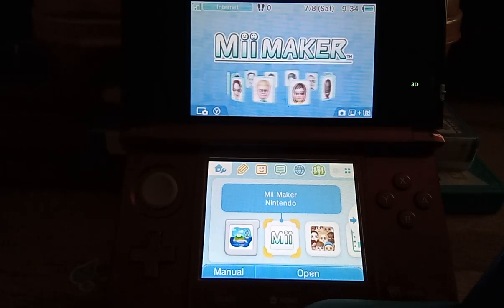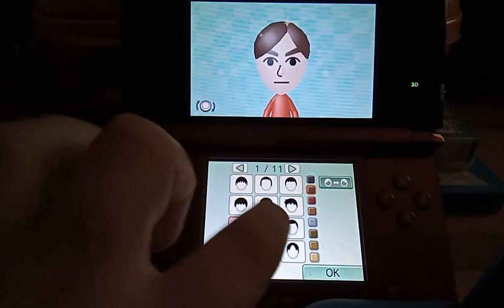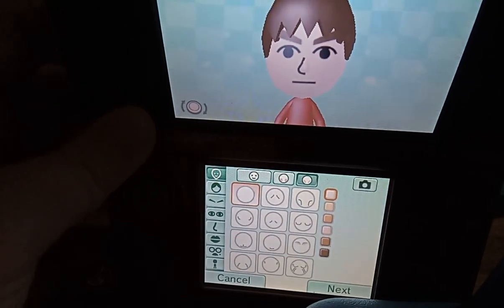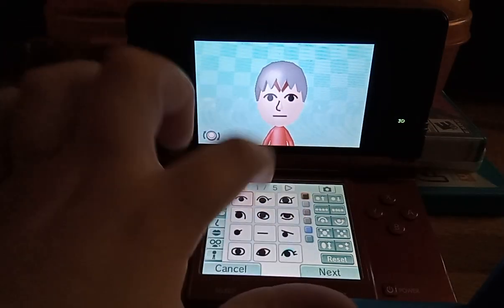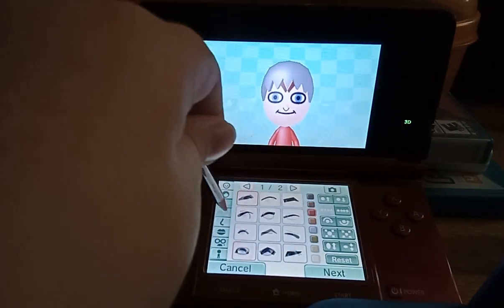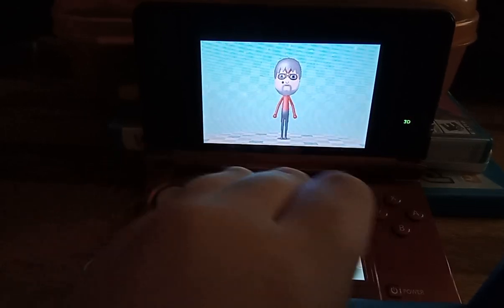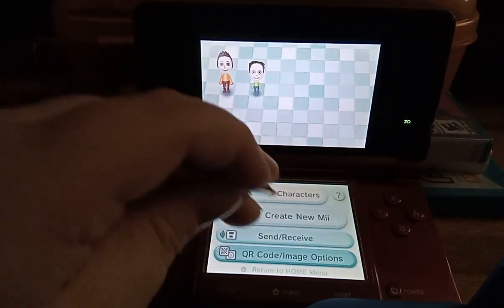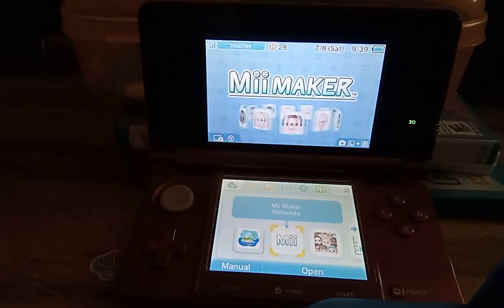How To Make A Mii On The Nintendo 3DS